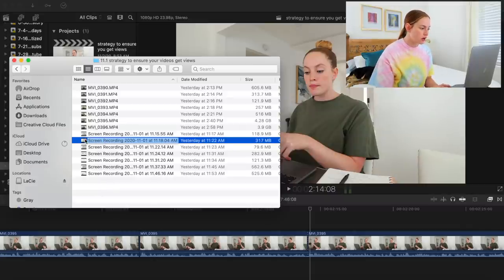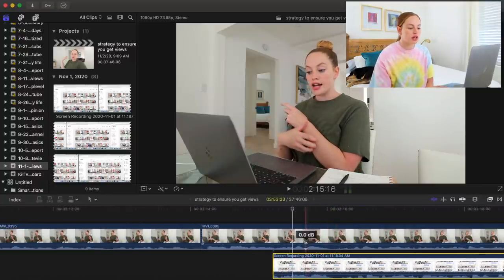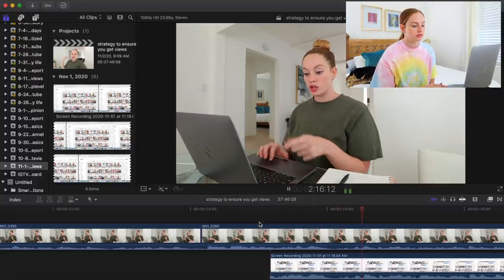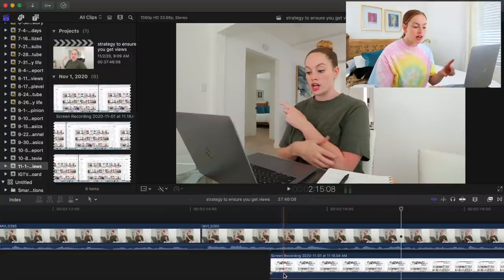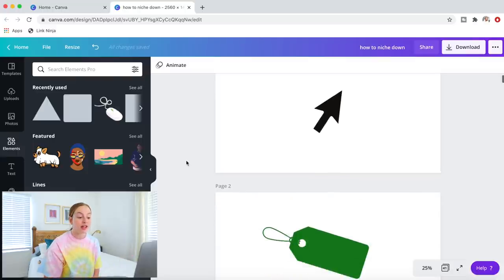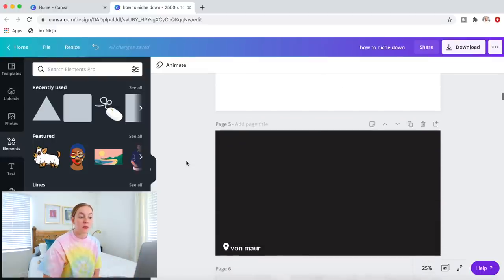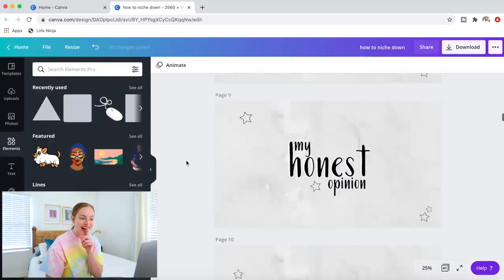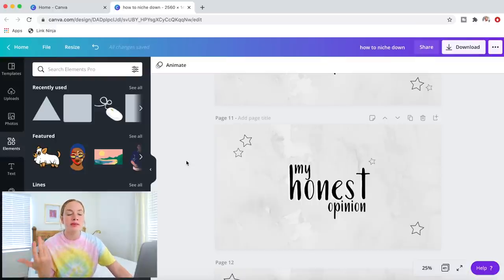How I Create & Add Graphics To My YouTube Videos (step-by-step tutorial) // SECRET to editing videos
I'm finally sharing how I use Final Cut Pro to edit my videos and break down how I design video graphics for YouTube. Get started with Canva Pro for FREE for 30 days

Editing YouTube videos and making your videos more interesting doesn't have to be complicated! You can do some very basic editing on Final Cut Pro and take your video to the next level. So today I'm sharing how I edit my videos using Final Cut Pro including how I create a recording screen overlay, add a screen recording, typing on Google graphic, and even add the grain effect in Final Cut. Some video editing tips for beginners.